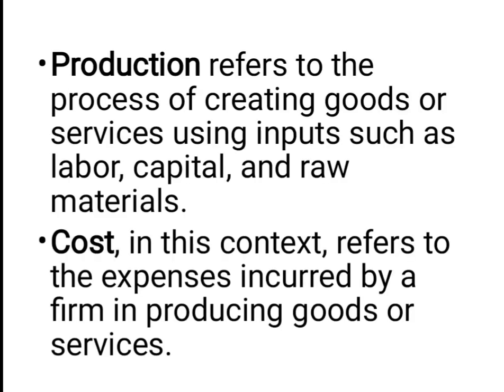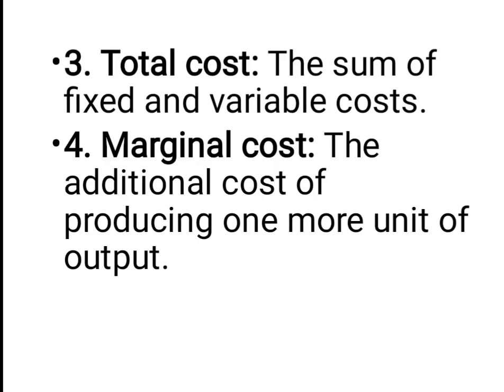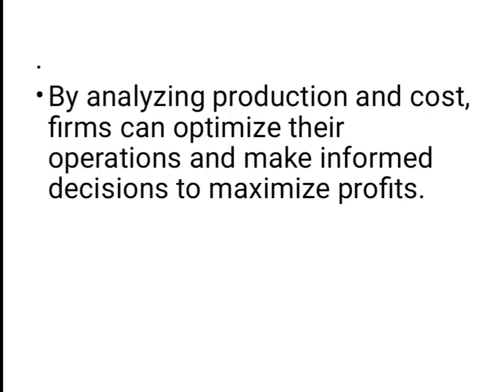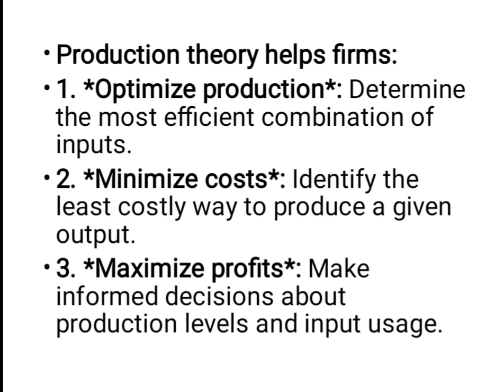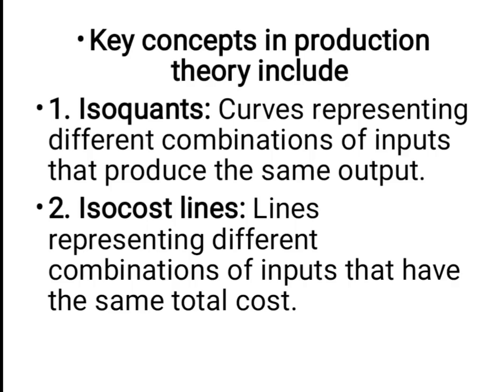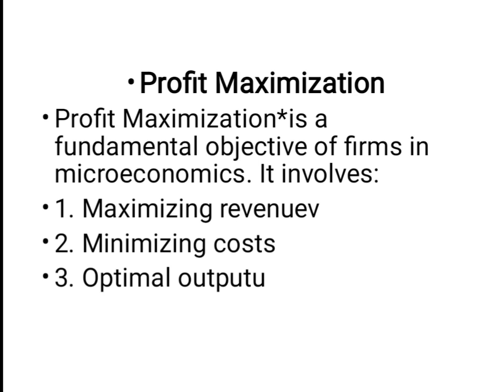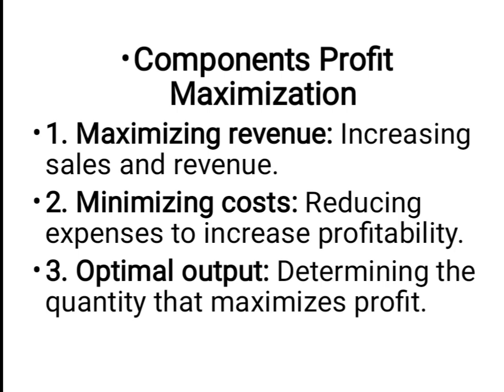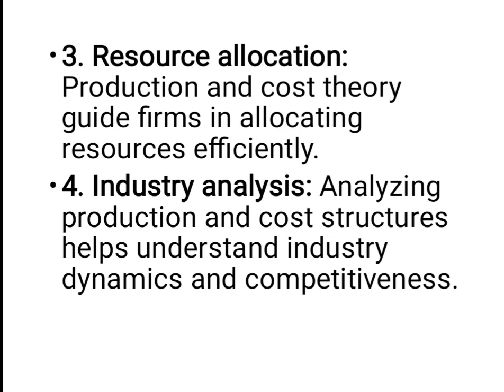Principles of Microeconomic Lesson 4: Production and Cost